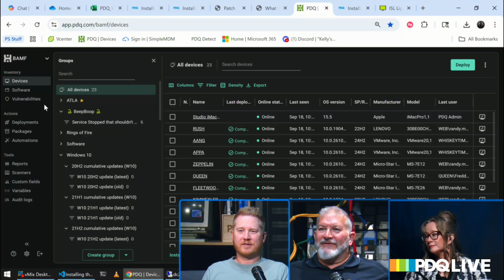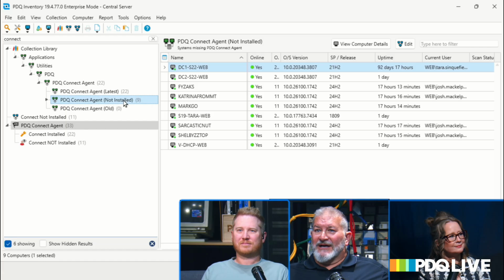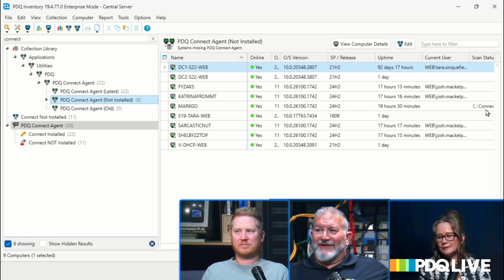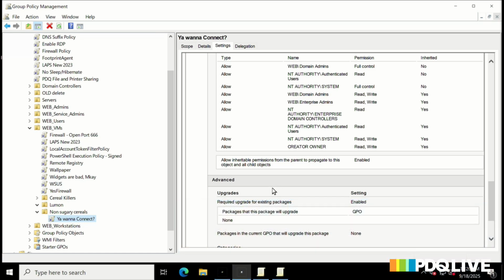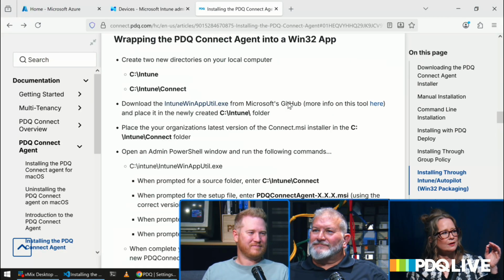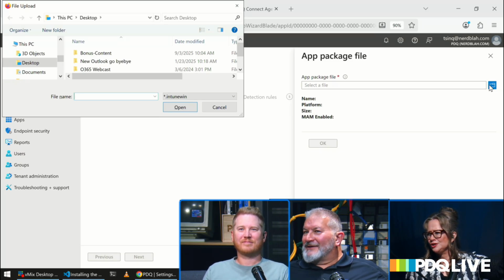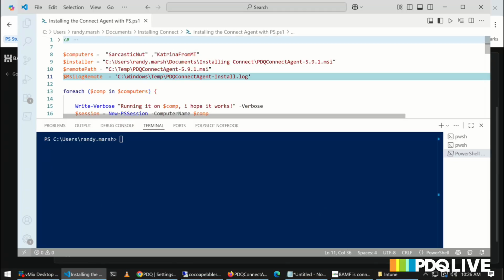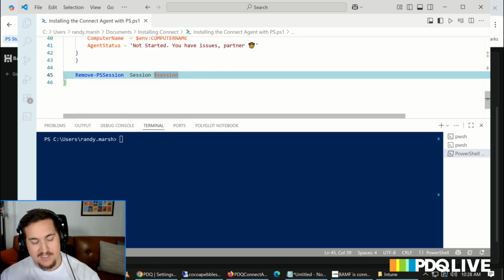6 Ways to Install the PDQ Connect Agent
Installing the PDQ Connect Agent shouldn’t feel like prepping for a boss fight—but here we are.

In this lovingly chaotic breakdown, the PDQ crew covers six different ways to install PDQ Connect, from drag-and-drop simplicity to full-on Intune-induced migraines. Whether you’re using Deploy & Inventory, GPO, Intune (good luck), PowerShell, ISL, or even a trusty USB stick, we’ve got you covered.

Bonus content:
😝 Josh gets roasted for not labeling his steps
😝 Hanks drives blind into Cocoa Pebbles
😝 Andrew’s temp folder gets judged (hard)
     Seriously, if you’re wondering how to install the Connect Agent across your org (or you just want to feel better about your own setup), this one’s for you.

Timestamps:
00:00 - Why this matters (and why you shouldn’t use Intune)
01:30 - Deploy & Inventory method (a.k.a. the easy button)
06:12 - Group Policy deployment walkthrough
10:50 - Intune: the method we all love to hate
17:45 - PowerShell method that might clean up after itself
22:20 - Remote installs via ISL or file transfer tools
26:15 - The definitive ranking (spoiler: Intune loses)
30:00 - Admin confessions and temp folder shame